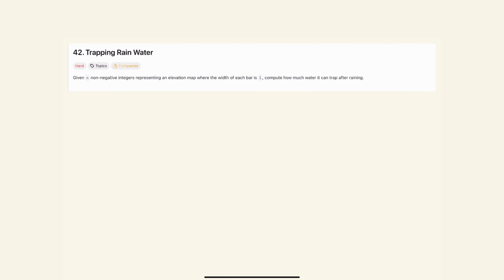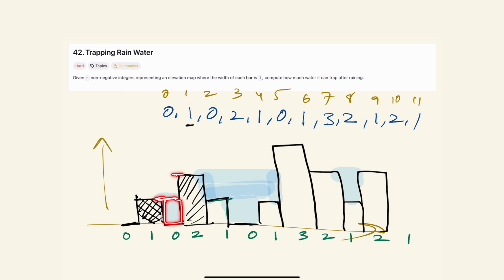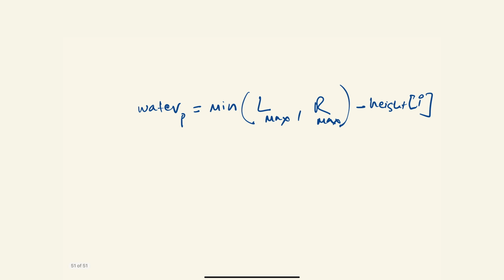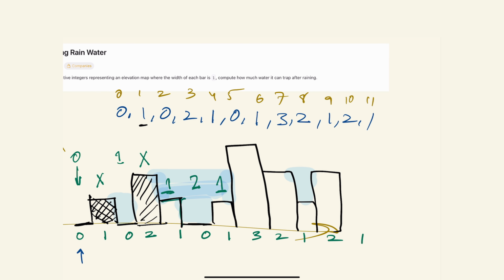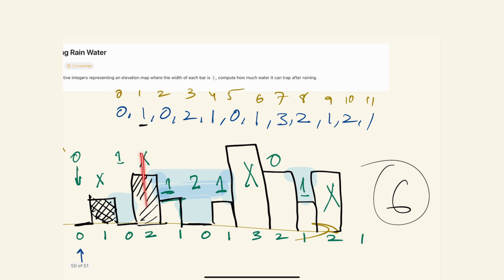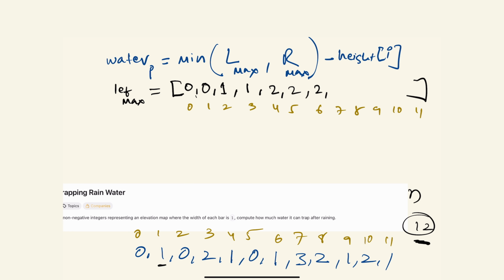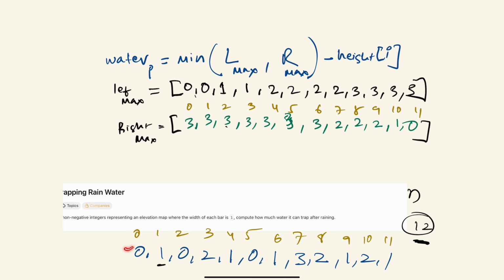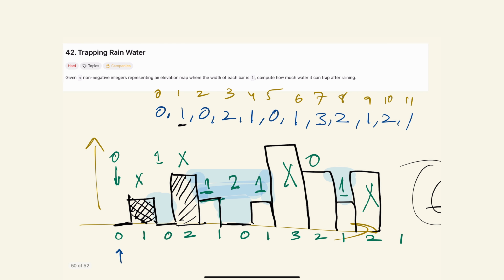LeetCode 42 Simplified | Trapping The rain Water | Prefix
Problem: 42 Simplified | Trapping The rain Water
Platform: LeetCode
Level: Hard

In this video, I explain the optimal approach to solve this simple-level problem step by step.

1. Understanding problem
2. Strategy to get possible solution
3. How to tune the logic using prefix